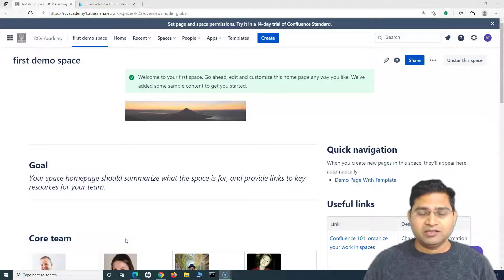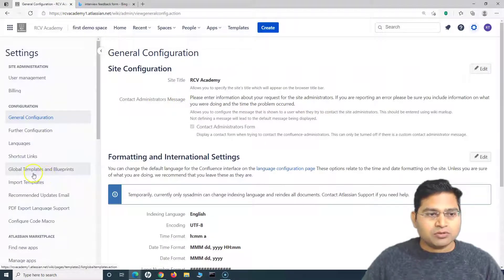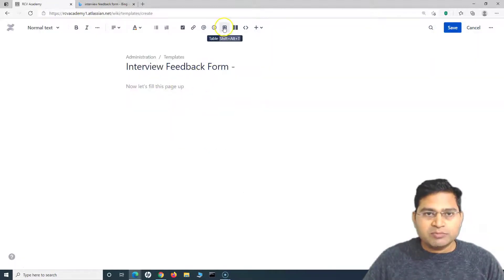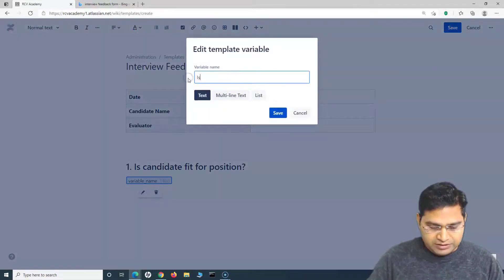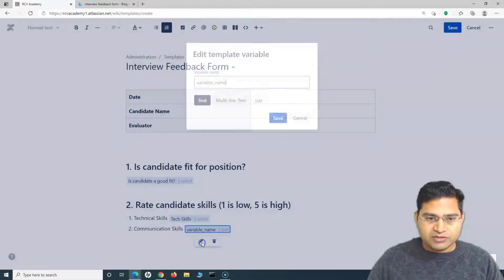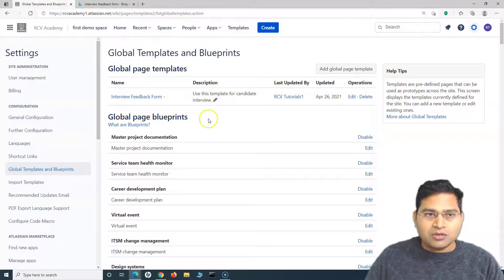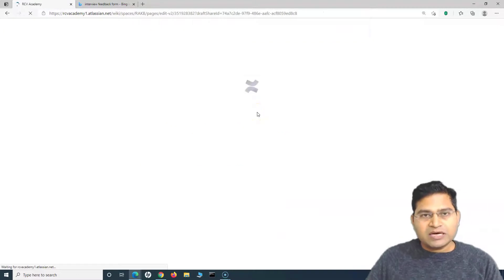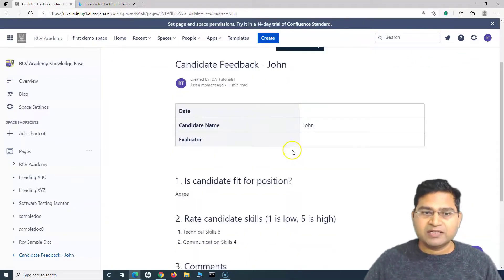Confluence Tutorial #23 - How to create Global Template in Confluence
In this Confluence tutorial, we will learn how to create global template in Confluence. Global templates in Atlassian Confluence are pages with pre-populated content which are accessible to all the Spaces.

Confluence global templates are very important to reduce your document creation overhead because you can structure common information of a form in a template and then reuse the global template to create documents for specific instance.